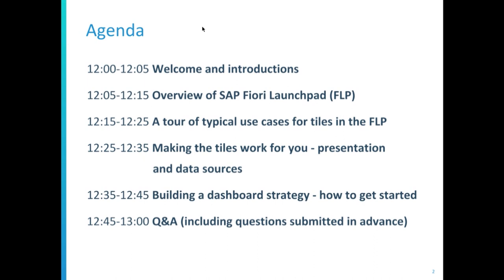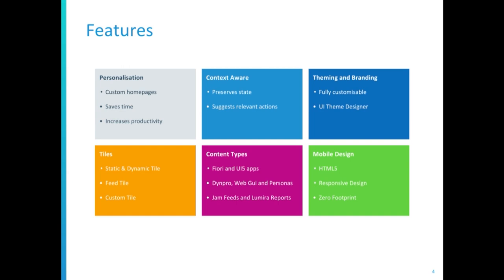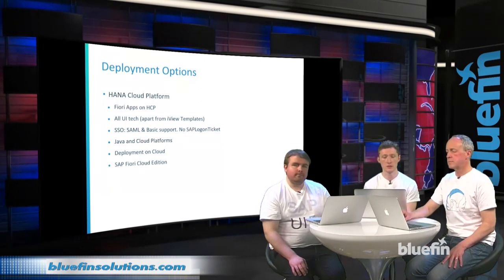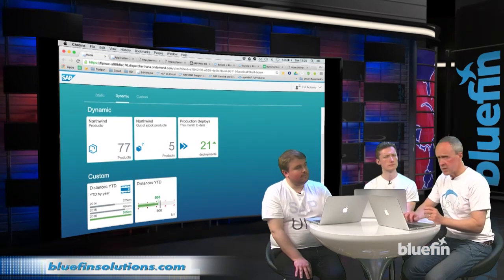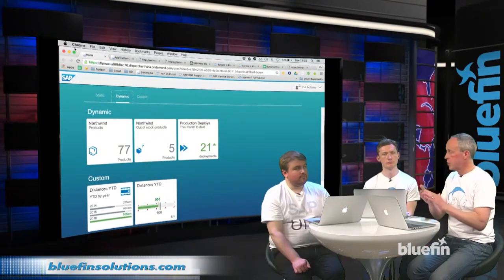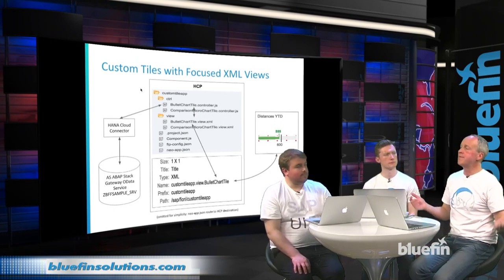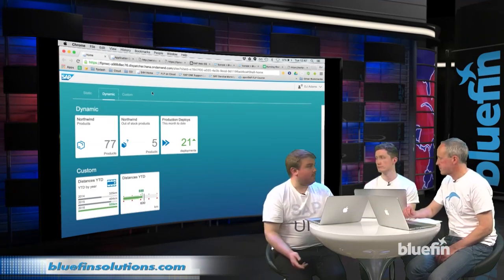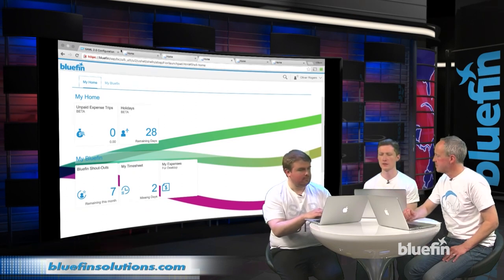The SAP Fiori Launchpad as a Human Centric Dashboard | Bluefin Solutions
In this webinar you'll find more information about SAP Fiori and how to use it in the best way possible. You'll find information about typical use cases for Fiori and how to make the Fiori dashboard work for you. Fiori is becoming an important part of the growth in all industries and we aim to provide an insight into how to use it correctly and effectively.